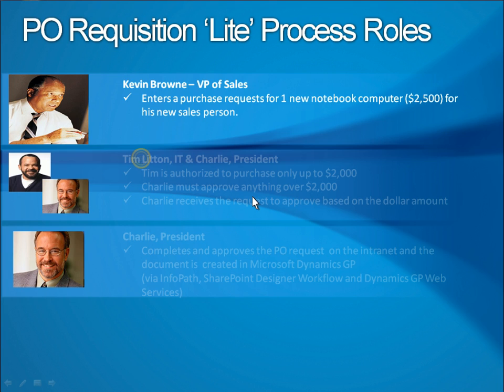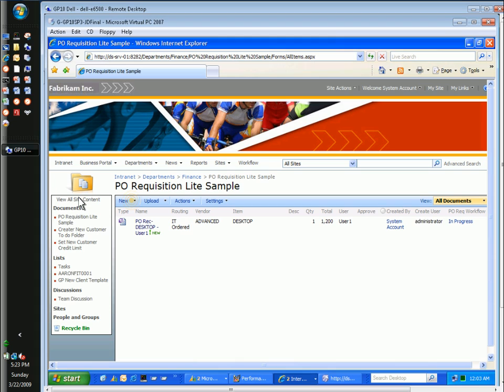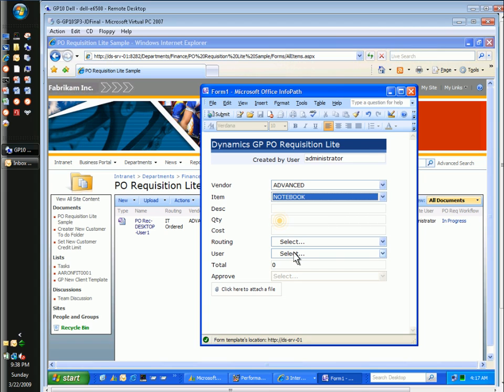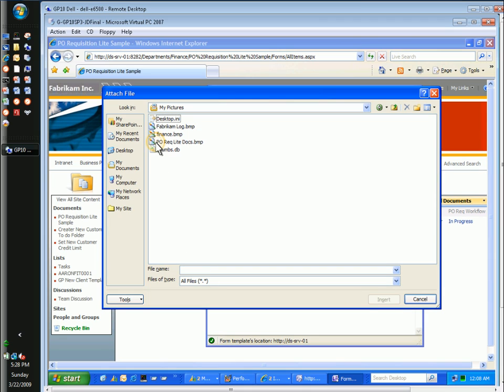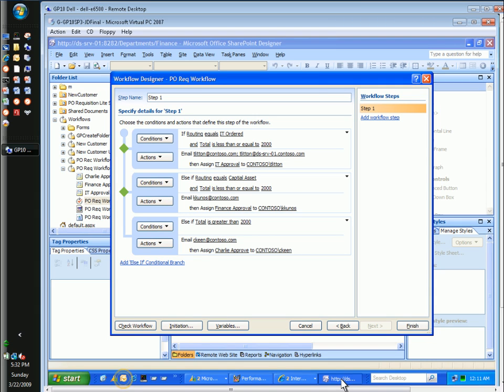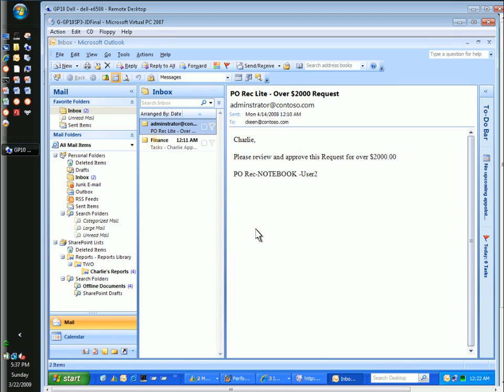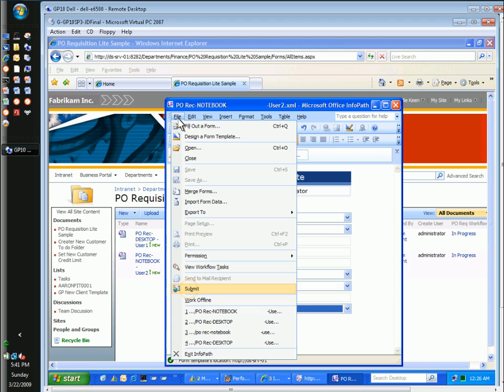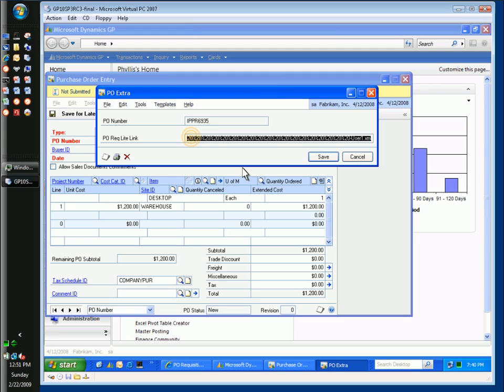Microsoft Dynamics GP: PO Requisition Process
: In this demonstration, you'll see how Microsoft Dynamics GP 2010 can be extended using Windows SharePoint Services and InfoPath to automate a requisition process that previously required a cumbersome paper trail.